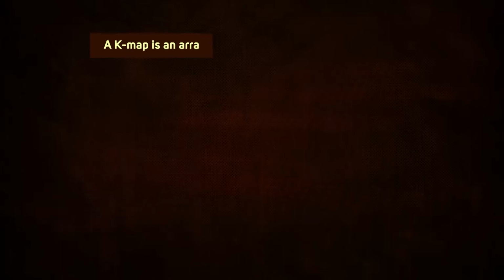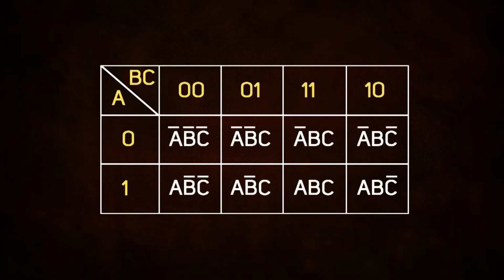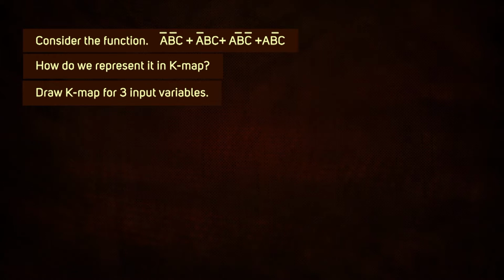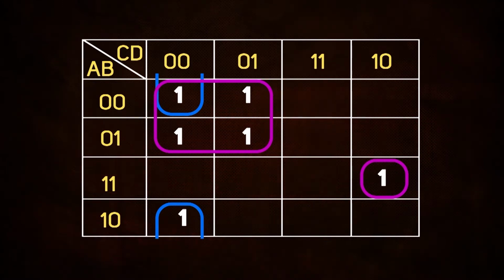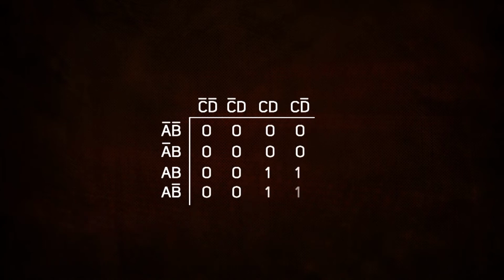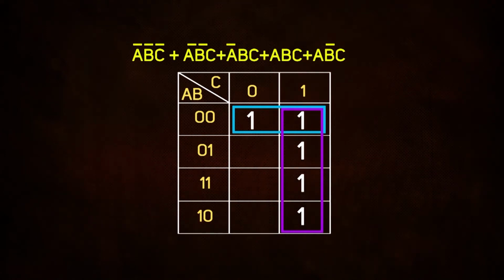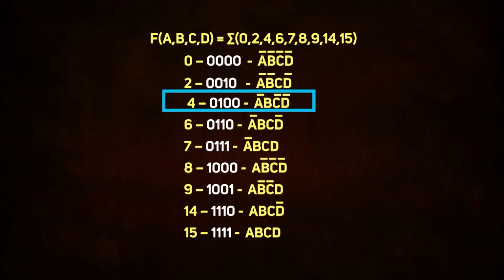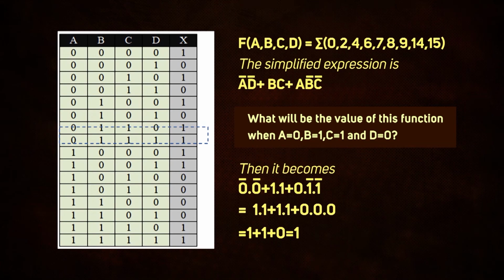K-map-Part 1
Subject: PHYSICS